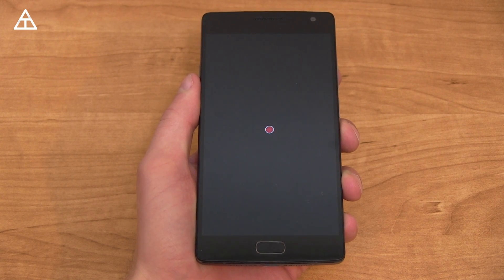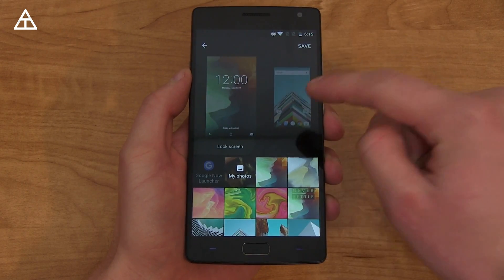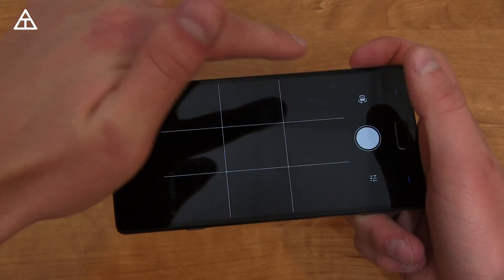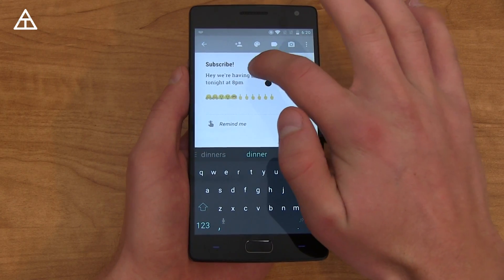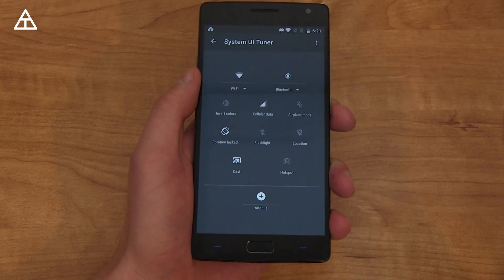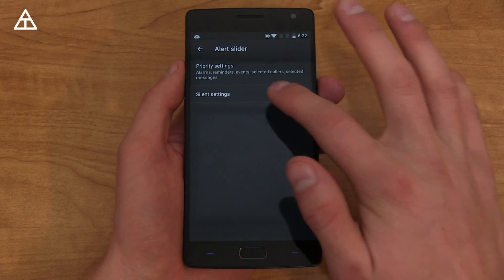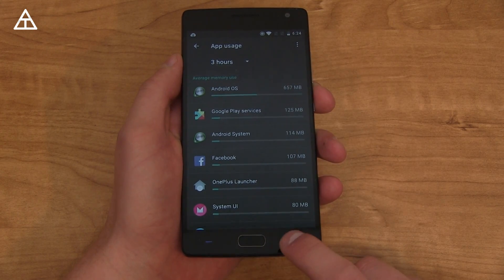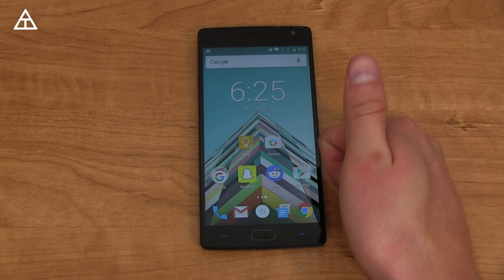OnePlus 2 Android 6.0.1 Marshmallow Update!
The OnePlus 2 is getting the Android 6.0.1 Marshmallow update which includes Oxygen 3.0. Here is everything that's new and updated!